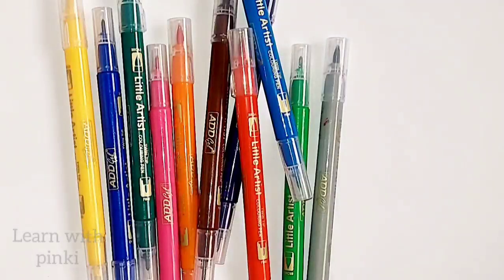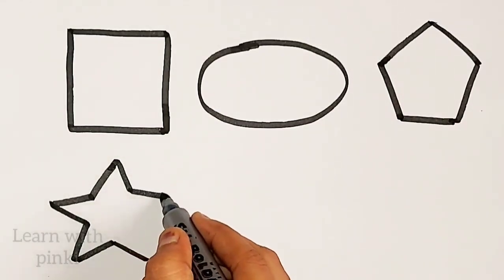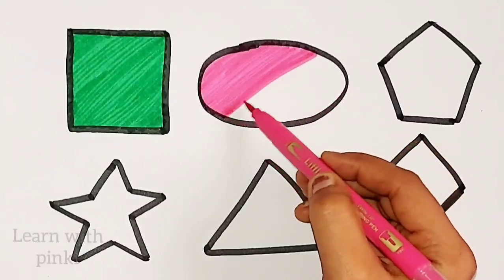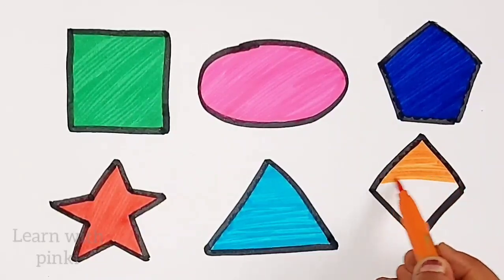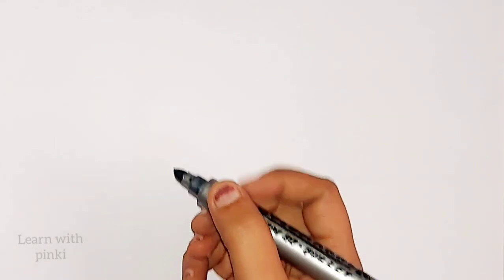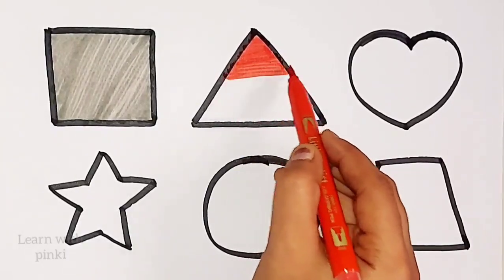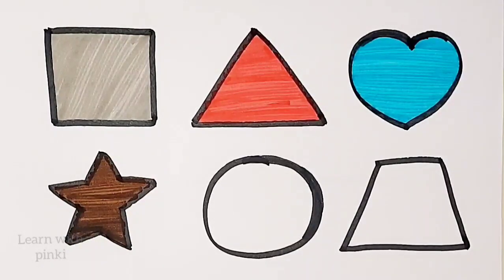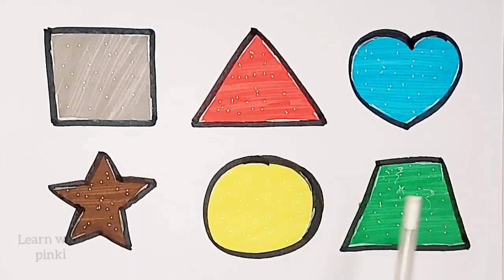Shapes for kids, Learn 2d shapes, colors, abc song Preschool Learning for toddlers,Colours for kids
Shapes for kids, Learn 2d shapes, colors, abc song Preschool Learning for toddlers,3

Pentagon
decagon
semicircle
right angle triangle
arrow
trapezium
parallelogram
diamond
triangle
heart
circle.
square
oval
star
rhombus

learn shapes
learn colors
2d shapes for kids
shapes drawing